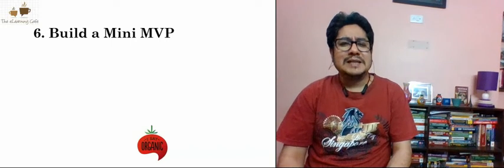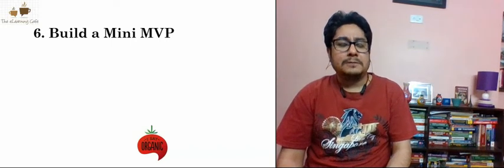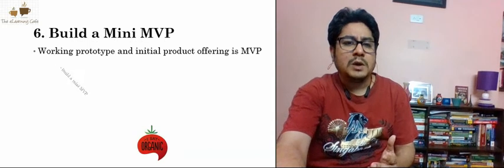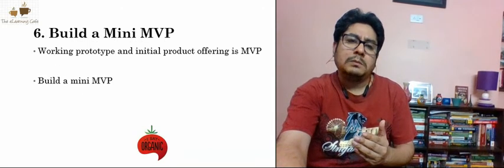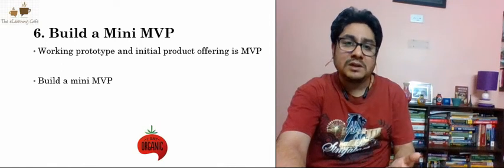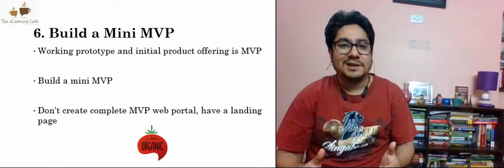Validating your Startup Idea Part 3 #6 - Concept 2 - Session 3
This video tells the a young entrepreneurs on how to get their start-up idea validated. The founders can use the ways mentioned in the video to confirm on to their business idea before building a product. This video covers the following validation strategies -
1. Build a Mini MVP
2. Take Pre-orders